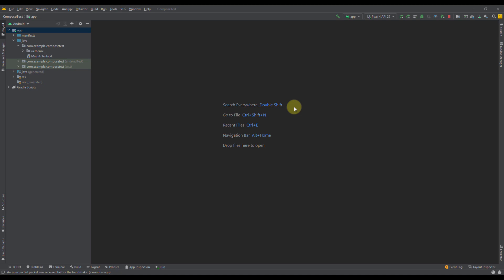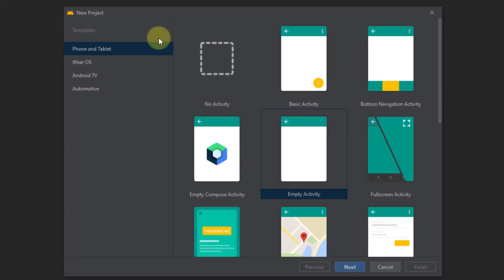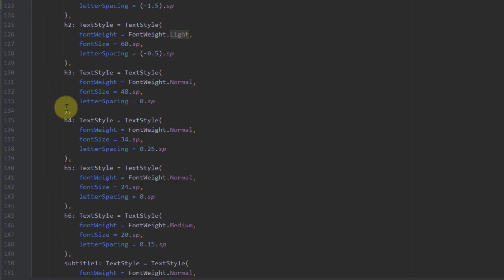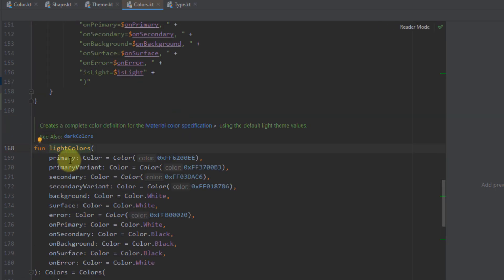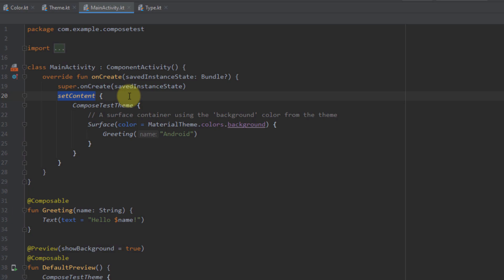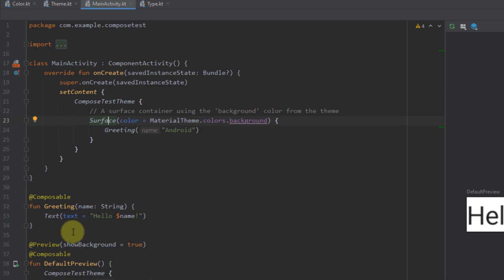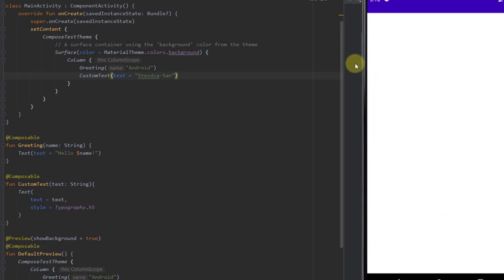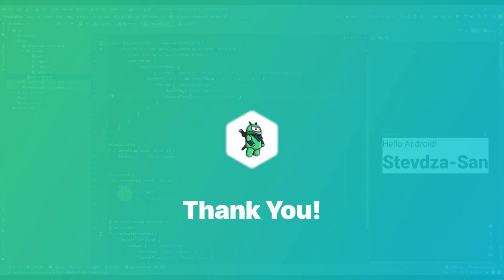Write Your First Composable Function! - Jetpack Compose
In this video I'm going to show you how to write your first composable function using Jetpack Compose! And not just that, I'll show you a way around so you can get introduced with the default
Compose Activity template where there are 0 XML layout files! Because with Jetpack Compose we are no longer going to use layout files, instead we are going to define our UI in a declarative way using composable functions. Watch the video to learn more! :)

⌚Timestamps
0:00 - Introduction
1:03 - Download Canary
2:06 - Create your Project
2:42 - Project Overview
4:27 - Typography Customization
6:08 - Project's Theme
8:35 - MainActivity
11:12 - Write a Composable Function!
13:13 - Let's Preview!
14:30 - Conclusion